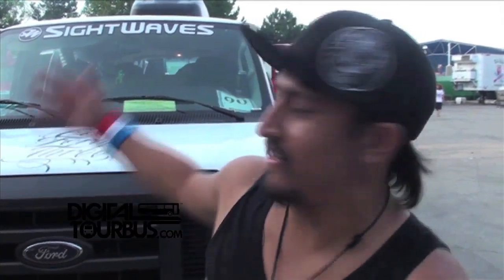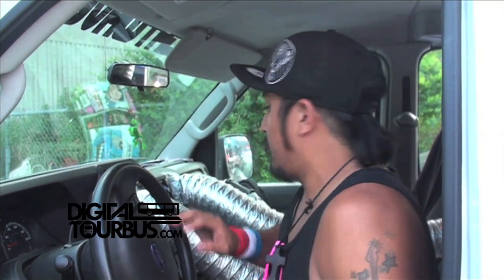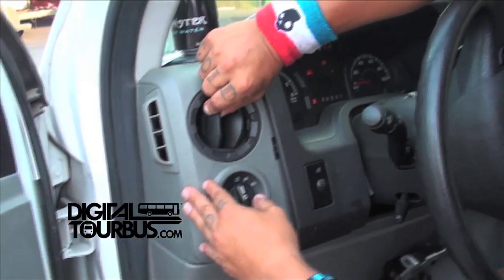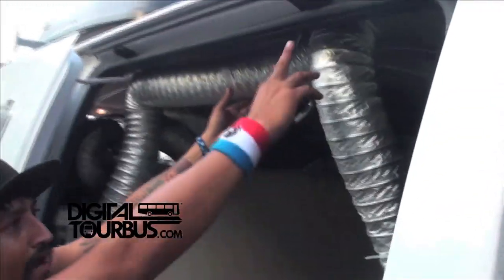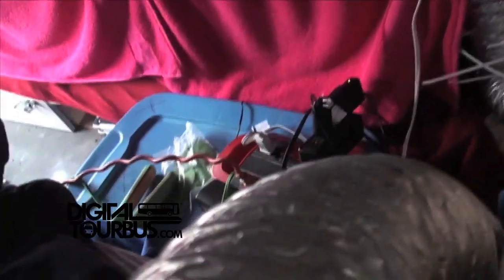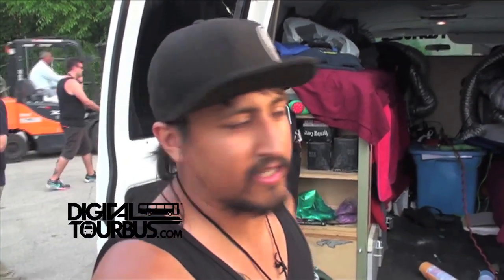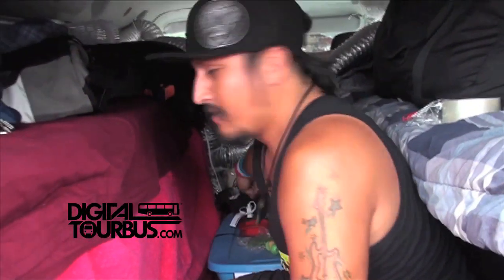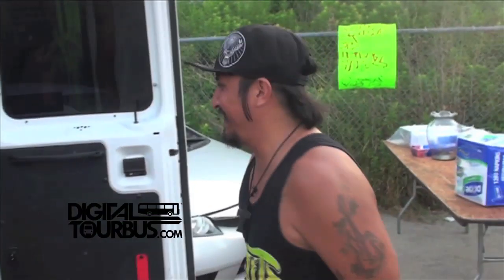Cold Forty Three - BUS INVADERS Ep. 255 (Warped Edition)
Band - Cold Forty Three
Film Date - July 19, 2011
Location - Milwaukee, WI

Make sure you check out website for exclusive videos, tips, news, blogs, contests and more